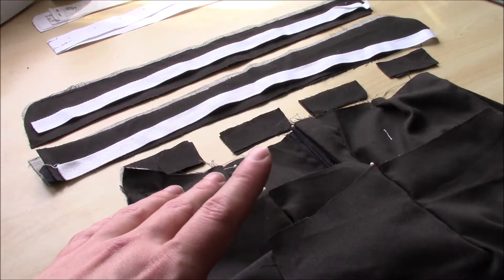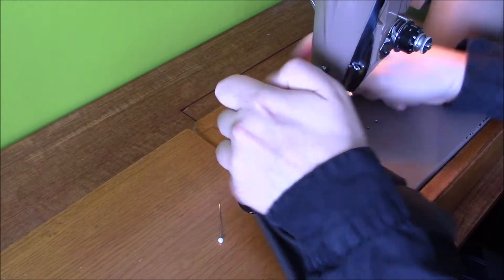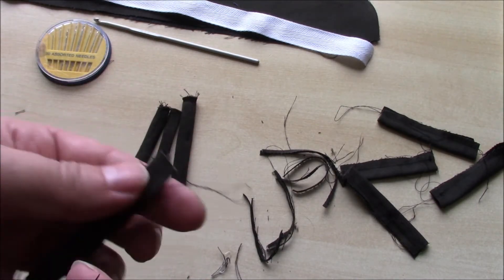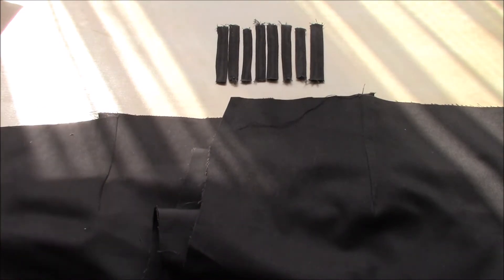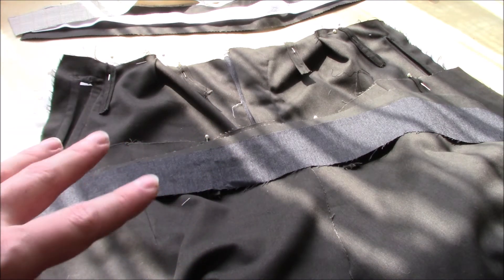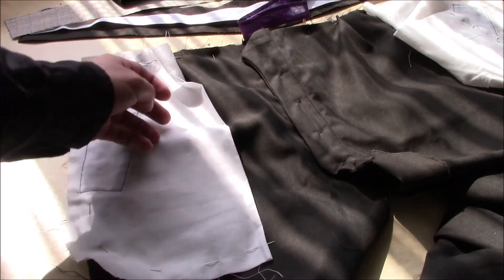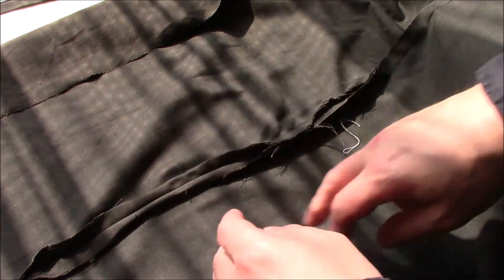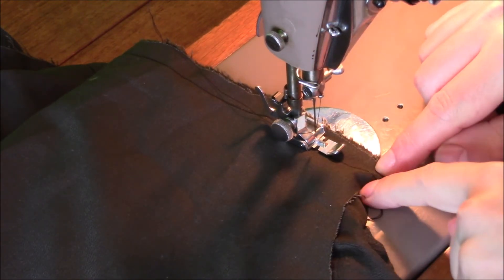1930s German Trousers (part 2) - Belt Loops & Legs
In this short series of Sew What? I'll be working out how this reproduction German 1930s trouser pattern goes together.  This episode deals with making and attaching the belt loops, and sewing the legs together ready for the waistband and cuffs to be dealt with.